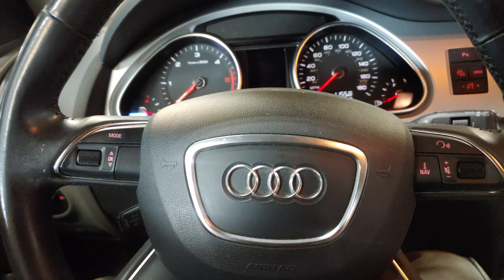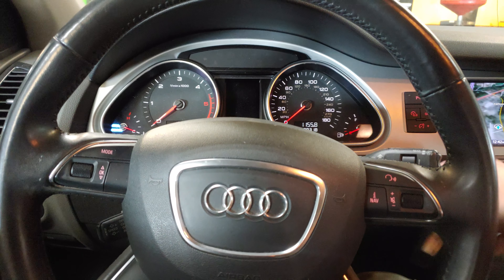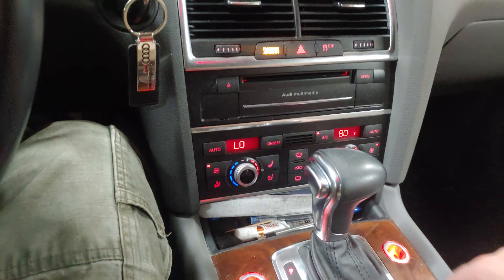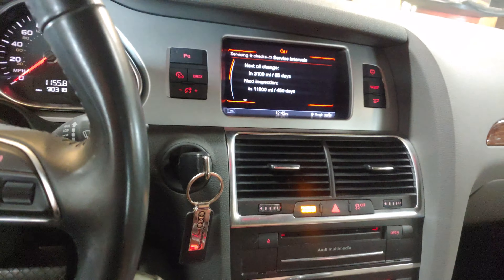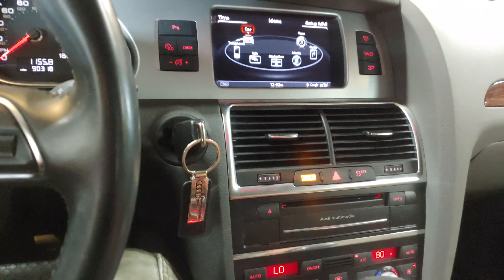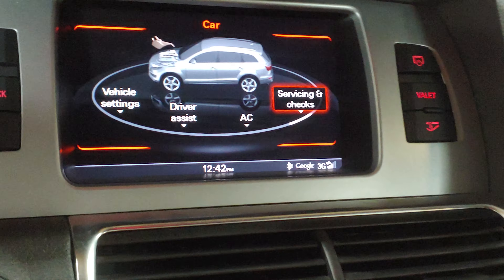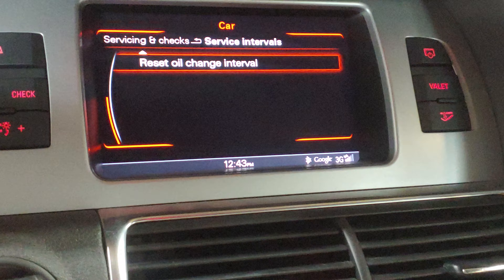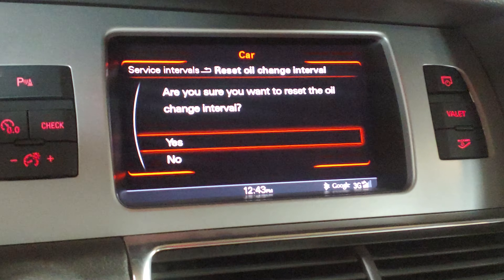Audi TDI Q7 Oil Service Maintenance Reset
Quick and simple how to reset your Audi oil service maintenance light

I hope you found it helpful and informative. Your feedback is very important to me and it helps me improve my content. If you want to support me even more, you can also donate to me through these